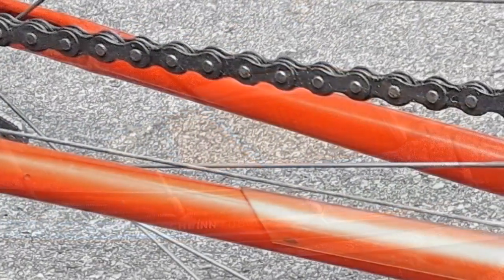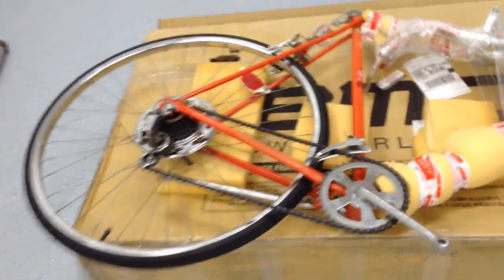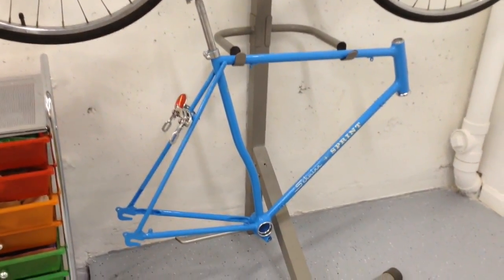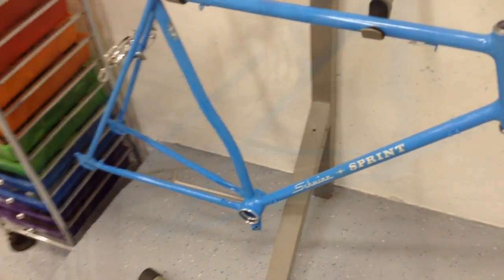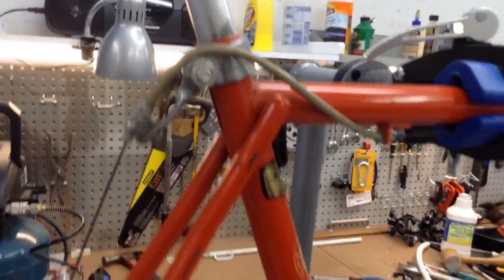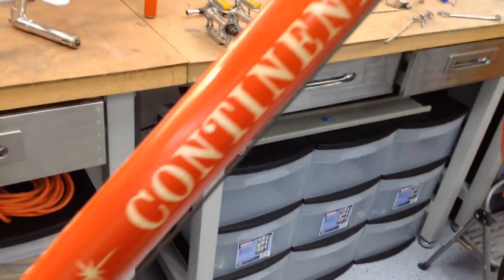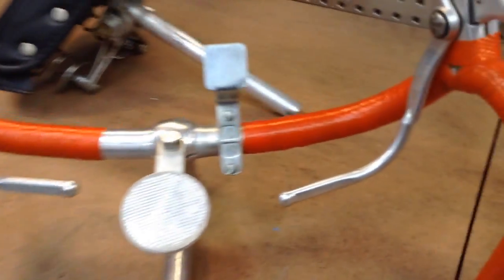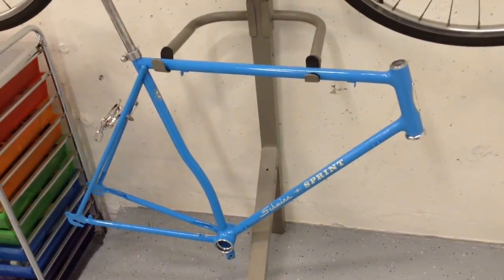1973 SCHWINN CONTINENTAL PART ONE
My latest find... an unrestored 1973 Continental 24"  frame Sunset Orange , these are the images used on the eBay listing, the bike is all original with the exception of a  Mesinger spring saddle added for comfort by original owner. I will install the period correct Schwinn racing style saddle. other than that,  I will keep the bike as is after doing some basic maintenance, cleaning and chrome polishing, the bike looks really clean as is, the handlebar tape is in perfect original condition and it still has the chain stay protector and the alloy Atom pedals are in great condition, a very nice example of a classic Schwinn.
The Bike was purchased new in 1973 as a gift and randomly ridden, it was stored for 40 years so there is no rust and only small traces of patina, the bike is a time capsule and I'm very happy to add it to my Schwinn collection. stay tuned for the reveal in part 2